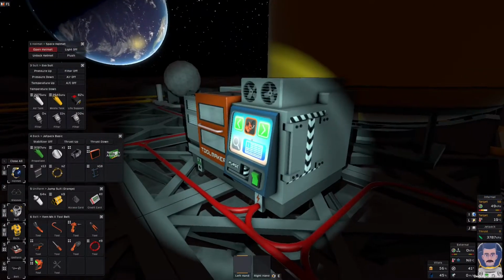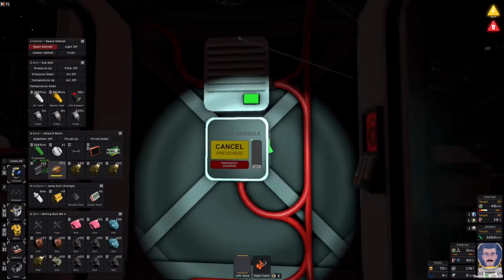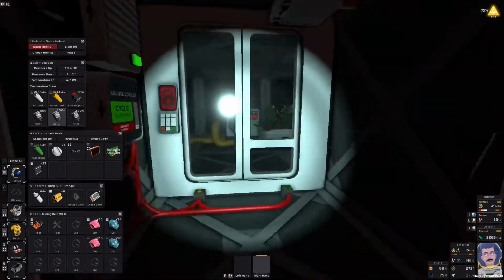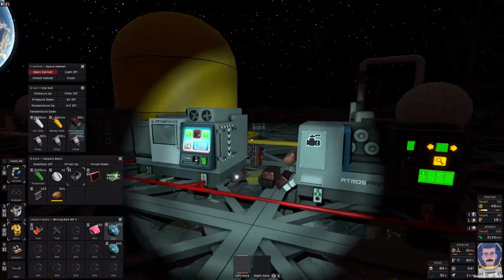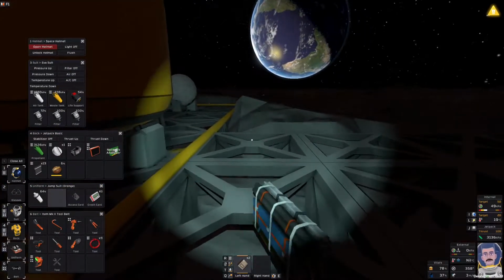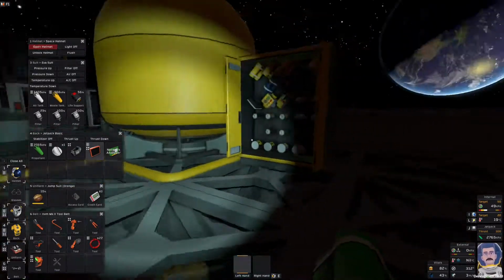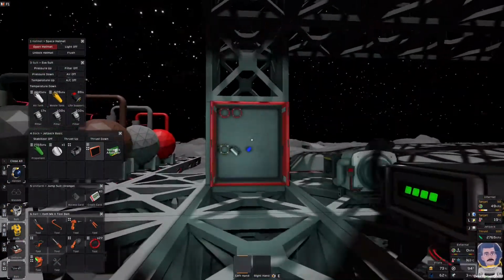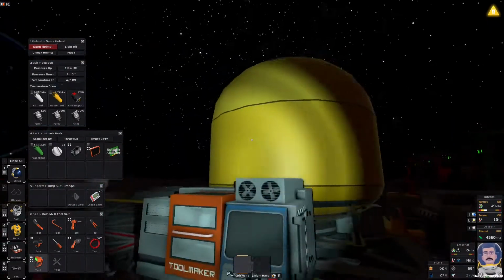Let's Play: Stationeers - Episode 13: More Atmospherics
Today we expand our atmospherics plant to sort all the various gasses! Starting off with a quick upgrade to the proper mining drill, we cook up a big batch of steel, and make a pile of parts to bring it all together. Along the way we do a little organizing and clean up some old bits lying about.

Come see me on Twitch!

The color coding system I'm using in this series is from...

0:00 Intro
0:42 Proper Mining Drill Upgrade
4:38 New CO2 Suit Filters
7:30 Emptying Suit Waste Tank
17:08 Gathering The Parts
17:53 Getting Organized
22:07 Parts List Run-Down
25:04 Below Deck Wiring
27:22 Tank And Filtration Placement
28:37 Waste Line Connections
29:30 Nitrogen Setup
34:18 Regulator Pre-Wiring
35:20 Carbon Dioxide Setup
36:45 Nitrous Oxide Setup
37:23 Pollutant Setup
38:57 Volatiles Setup
42:52 Waste System Monitoring
46:39 Salvaging The Old O2 System
48:47 Conclusion